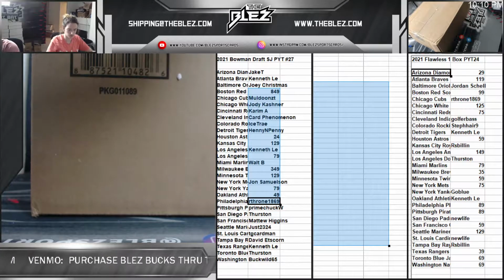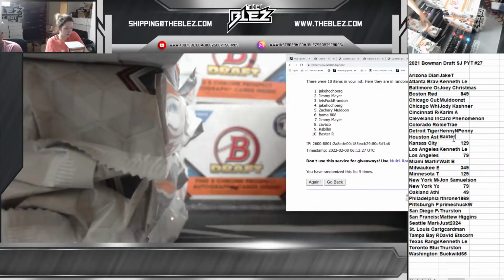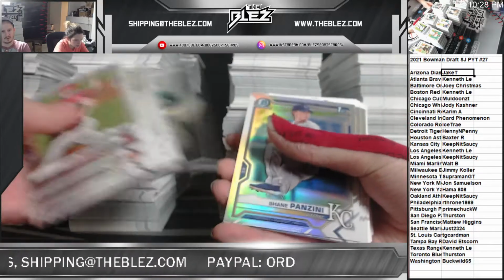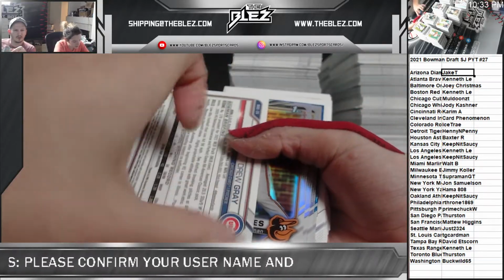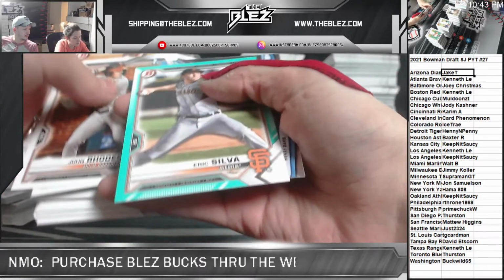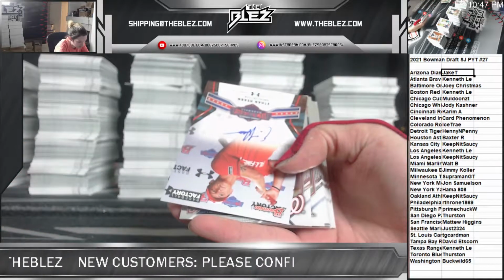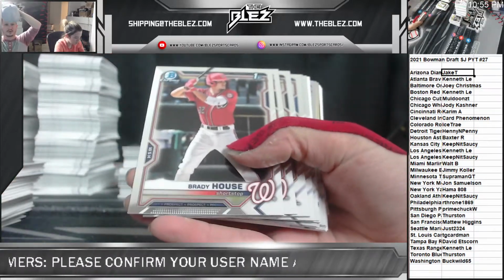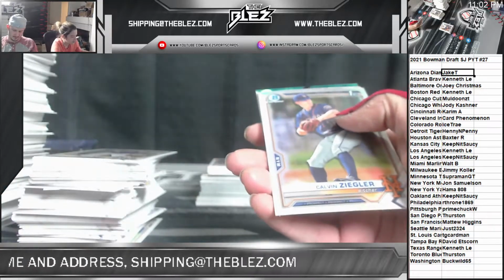2021 Bowman Draft Super Jumbo PYT #27